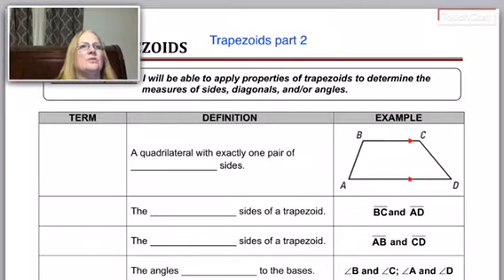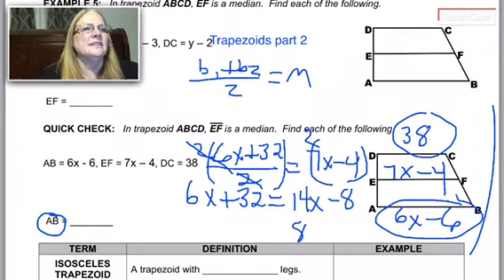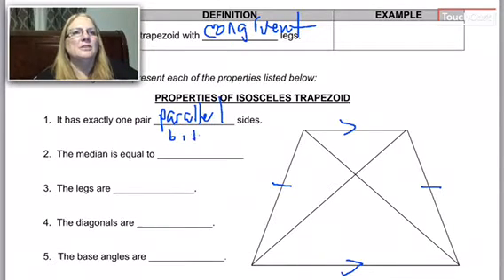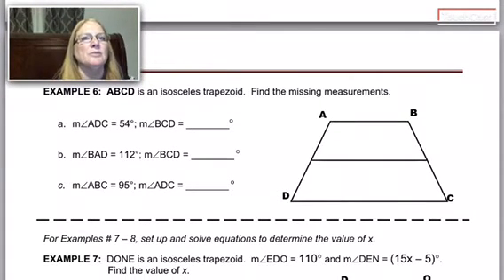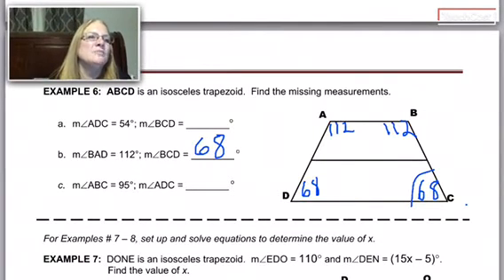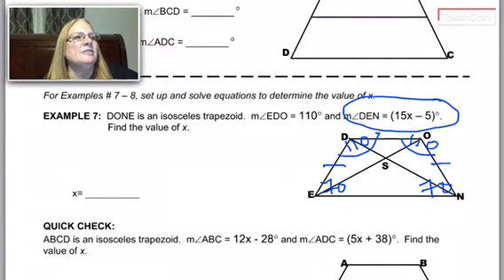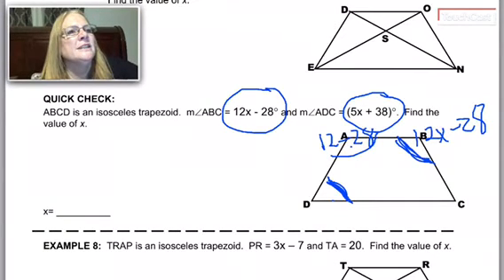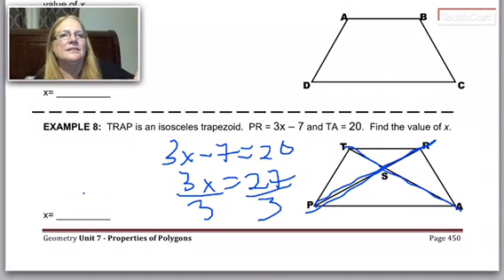Trapezoids part 2